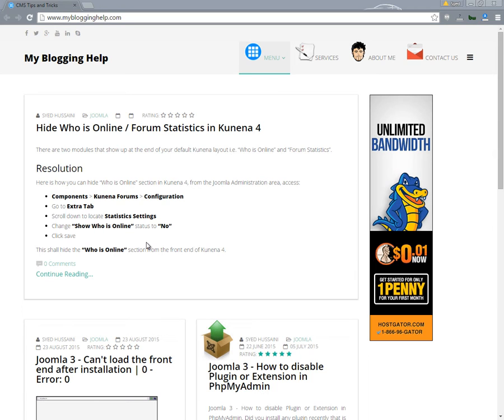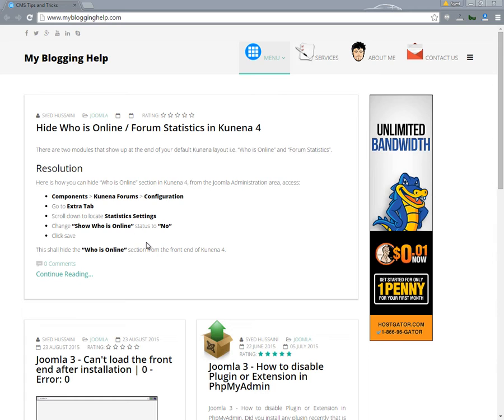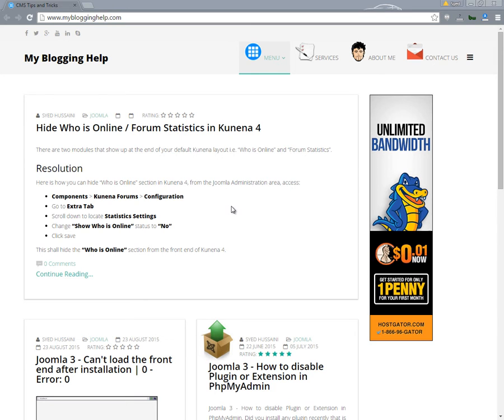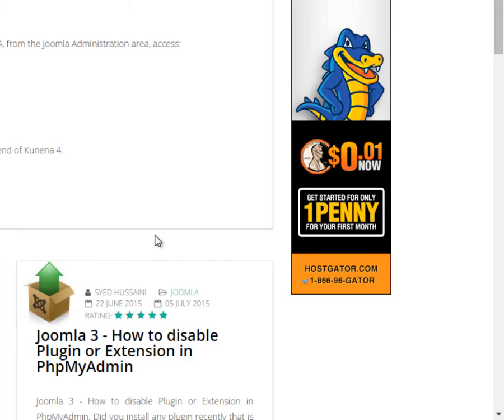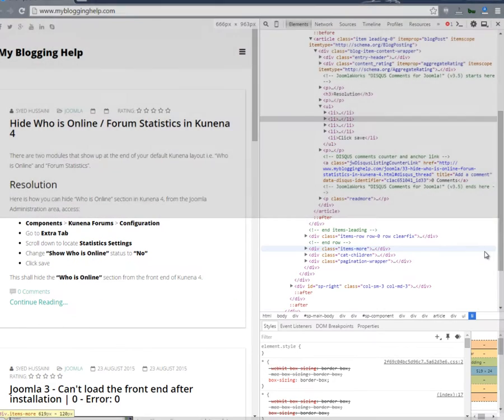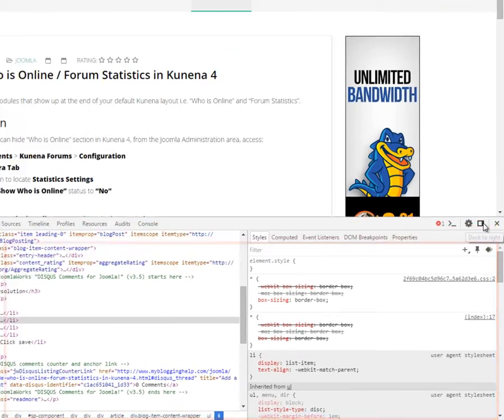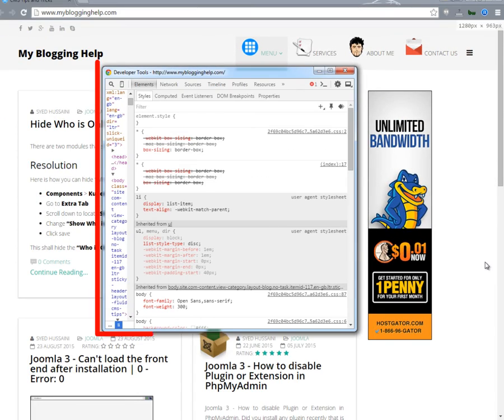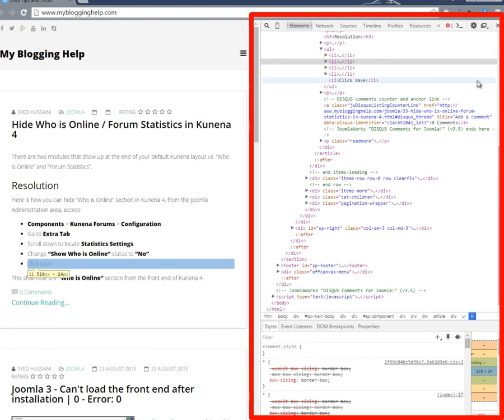How to open Inspect Element of Chrome in a New Window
A Brief video on how to open Inspect Element / Developer tools of Chrome in a New Window. How to open developer tools of Chrome in a New Window.